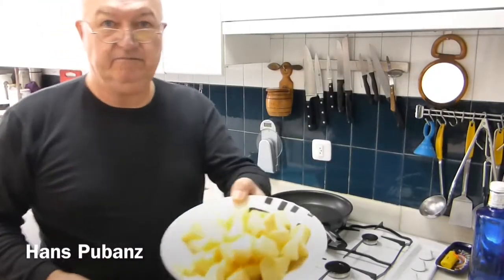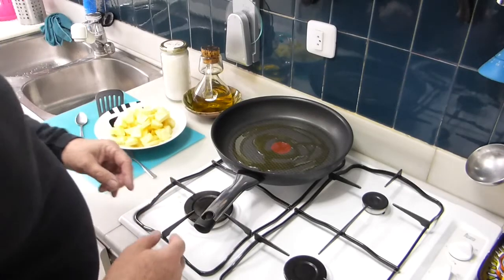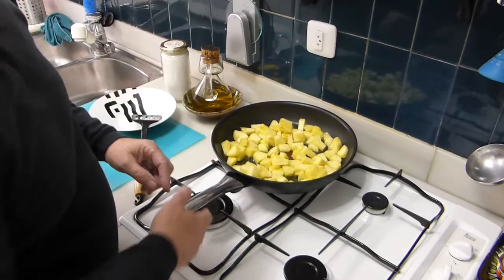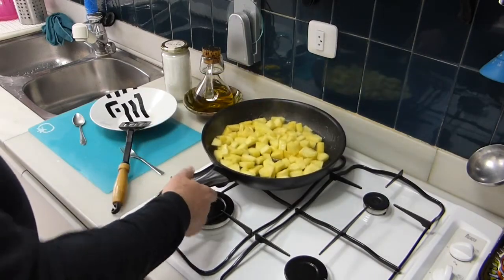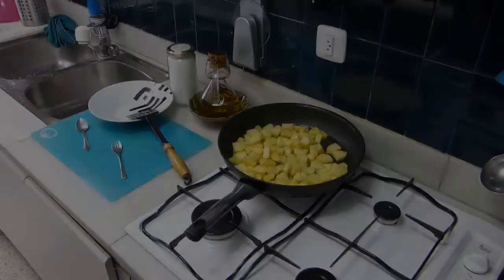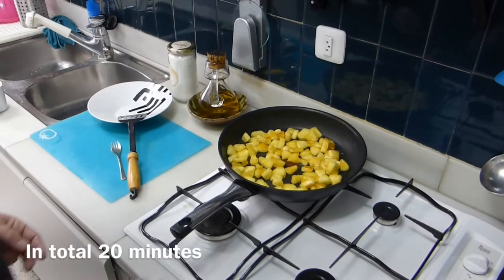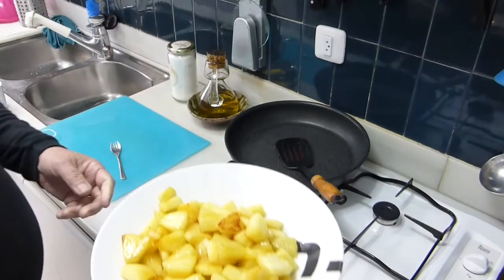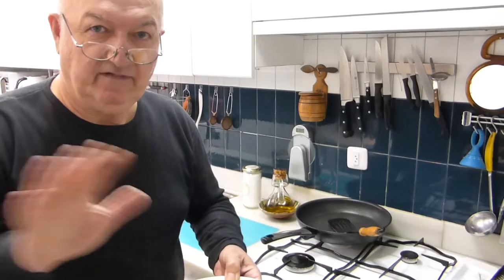How to make caramelized pineapple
Hi friends, Living on Maui, Hawaii for seventeen years taught me how to prepare tropical fruit.
Aloha from Catalonia.
Music: Aloha Oe by Henry Kaleialoha Allen.  Magic of Steel Guitar.